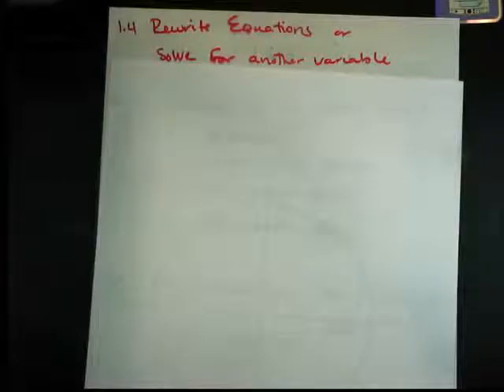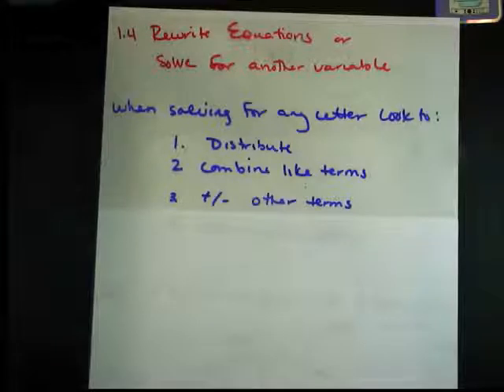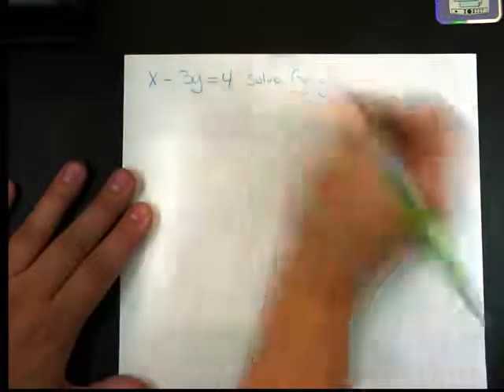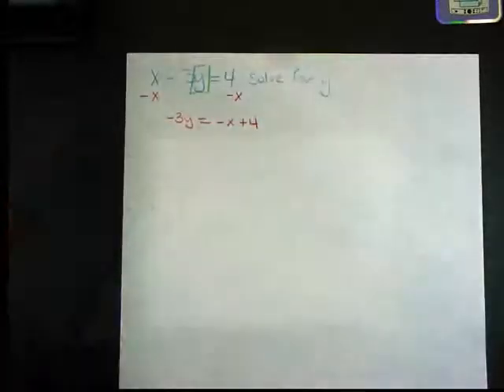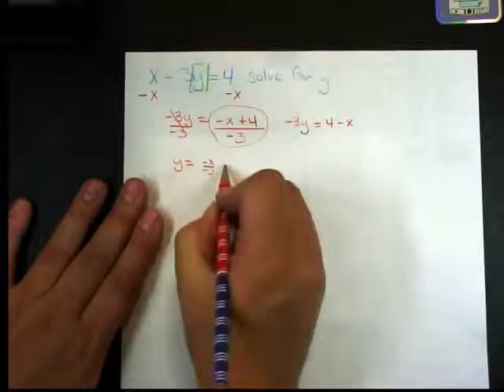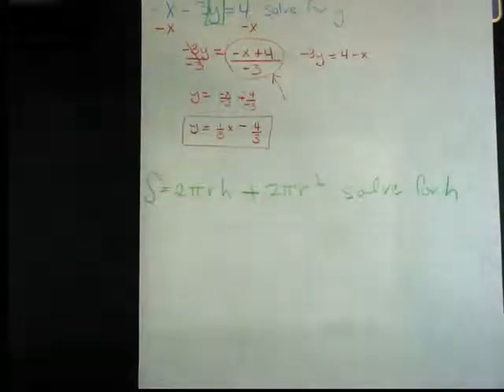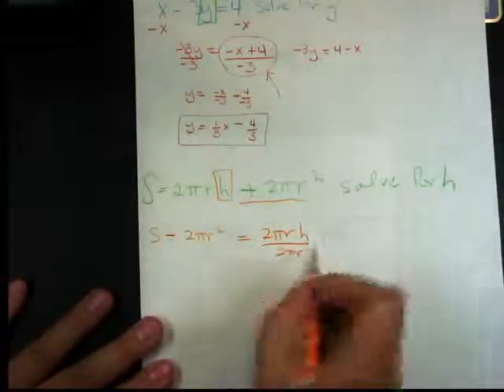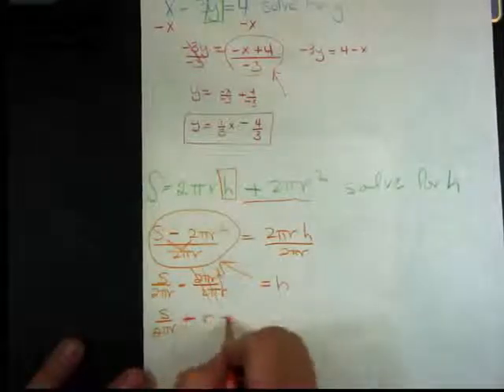1 4 solve for any variable